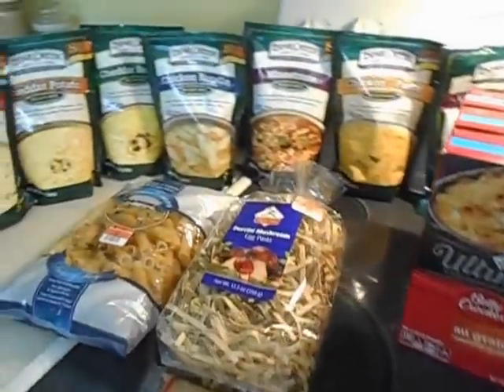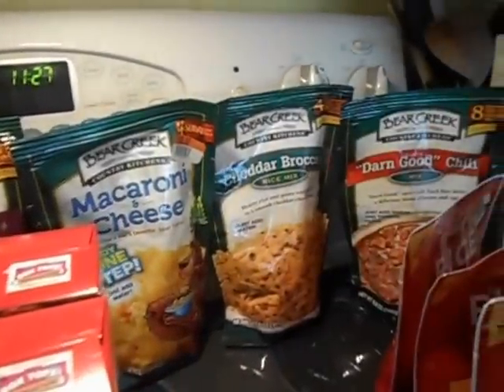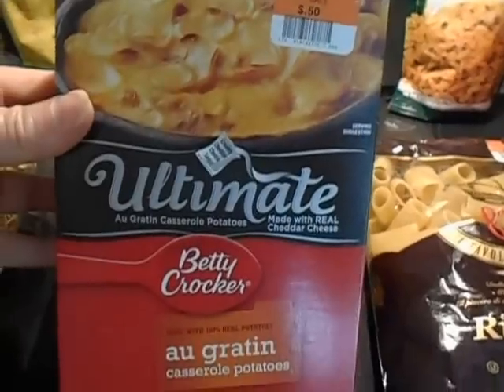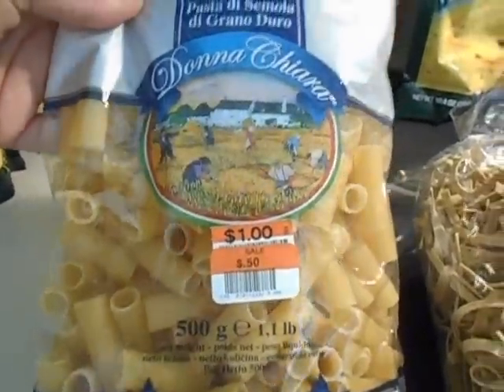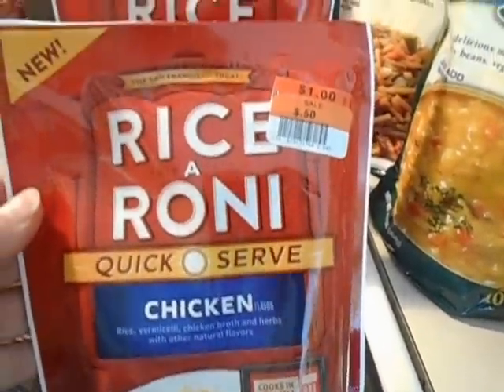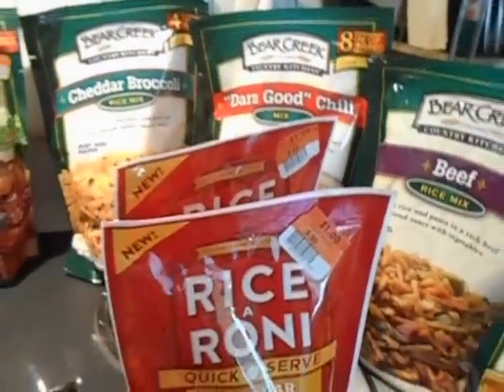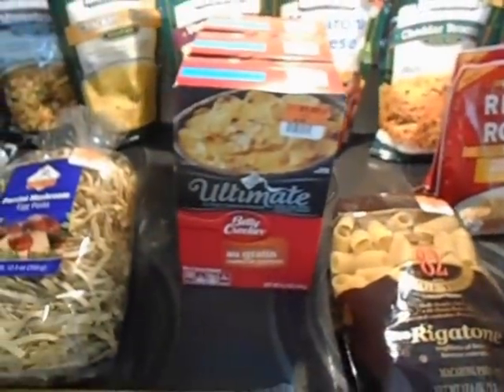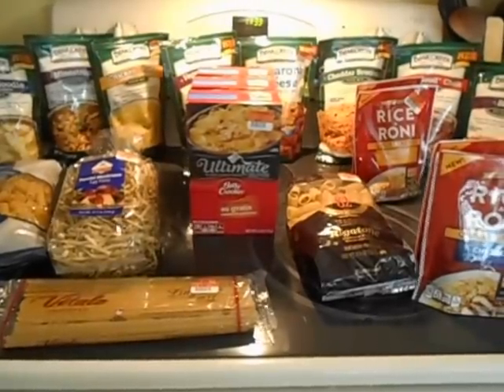Prepping on the cheap! SHTF food stores!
Bargain shopping to add to my food stores.